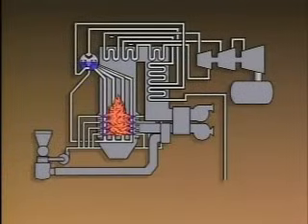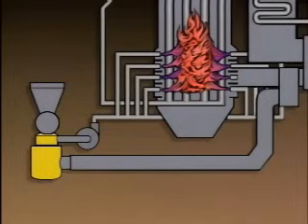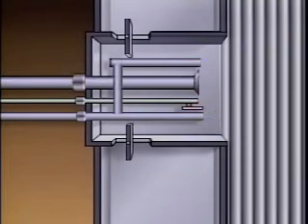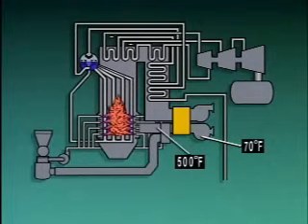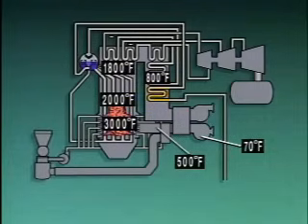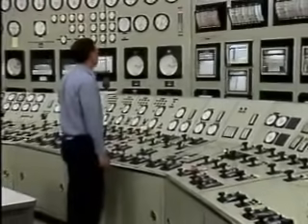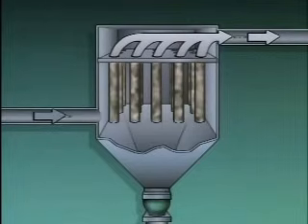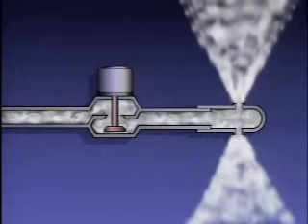How to Steam Boiler Operation and Combustion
basic boiler operation,boiler operation,boiler operation and maintenance training,boiler operation engineering,boiler operation in power plant,boiler operation in thermal power plant,boiler operation principles,boiler operation procedure

boiler operation process,boiler operation system,boiler operation theory,boiler operation training,boiler operation video download,
boiler operation video youtube,boiler operation videos,boiler plant operation,boiler sequence of operation,coal boiler operation

coal fired boiler operation,coal fired boiler operation animation,
gas boiler operation,high pressure boiler operation,hot water boiler operation,operation of boiler,power plant boiler operation,
steam boiler operation,water tube boiler operation